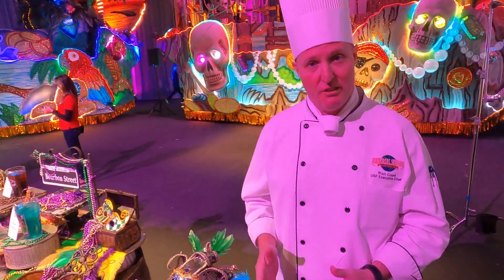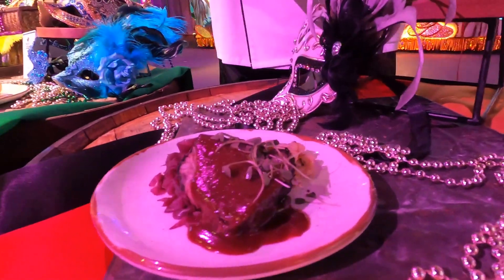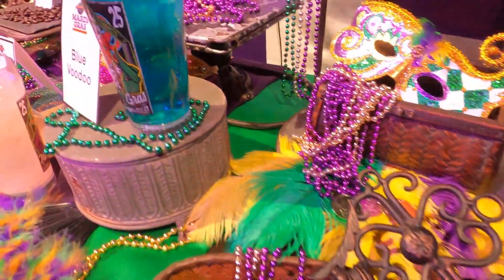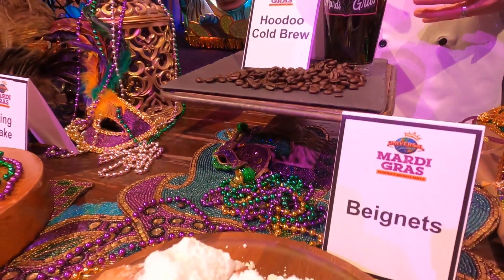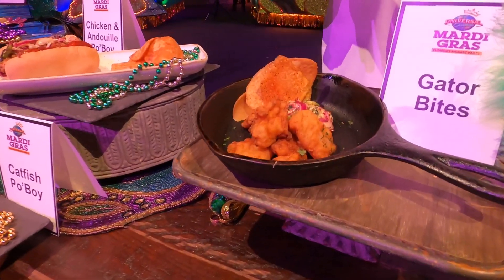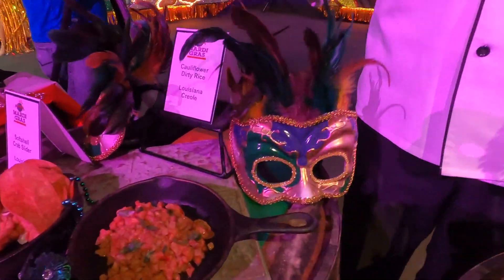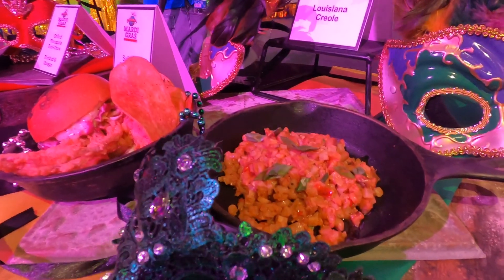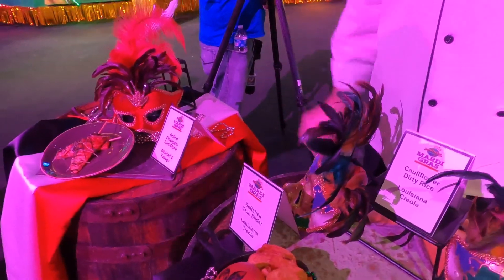SNEAK PEEK: Chef shows off new food for Universal's Mardi Gras